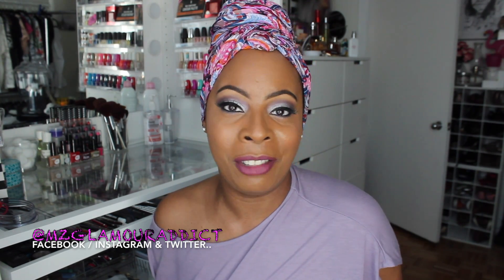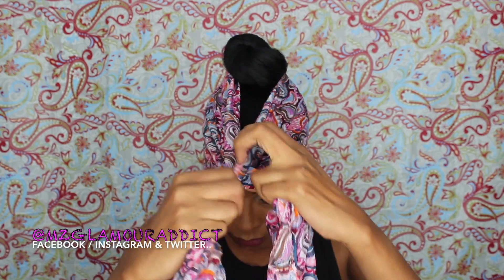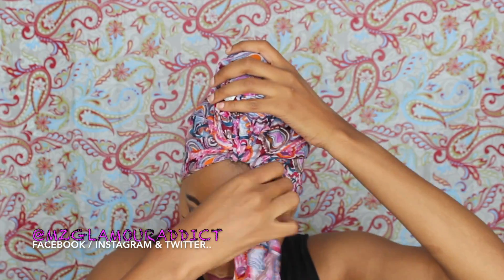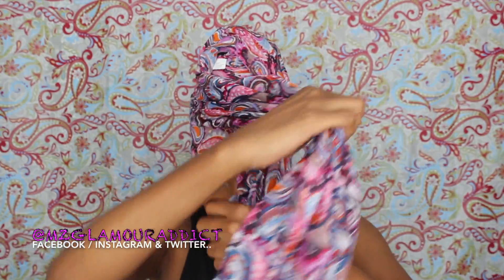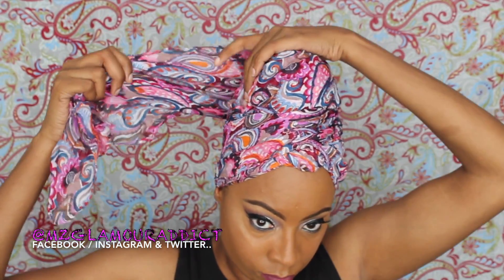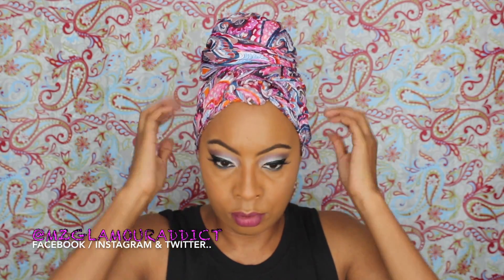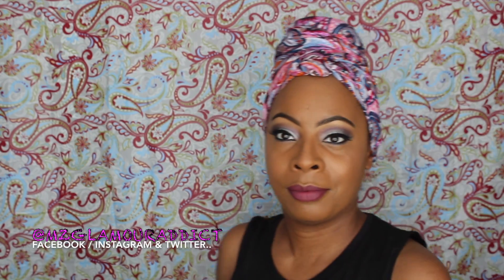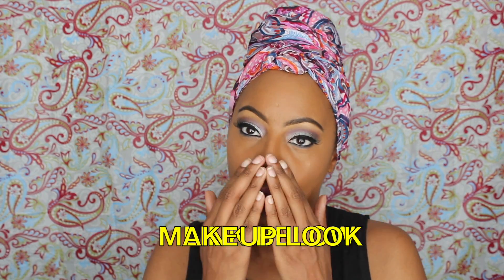Easy HEAD WRAP Style w/ Scarfs From DOLLAR TREE!!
The Official GlamDollz throughout social media asked how did I create this head wrap style. It's super quick and easy & I used scarfs from my local DOLLAR TREE!!

Items Used:

- Two Scarfs Purchased From Dollar Tree

More FAB Info:

Download the OFFICAL MzGlamourAddict App, available in APPLE & GOOGLE App Stores!!